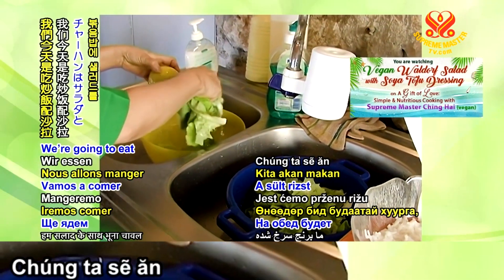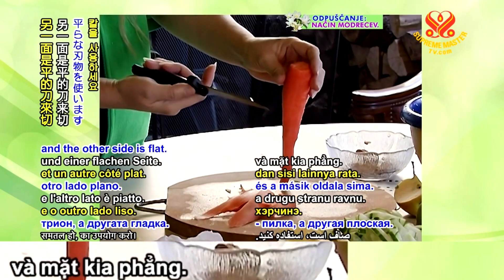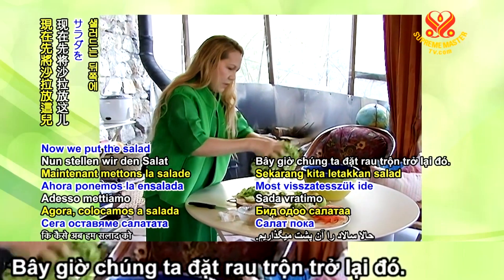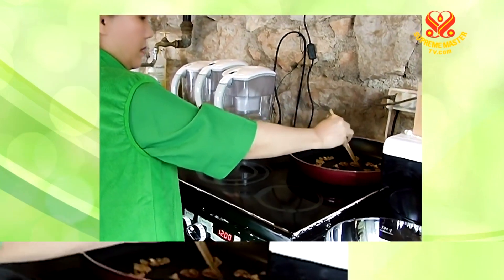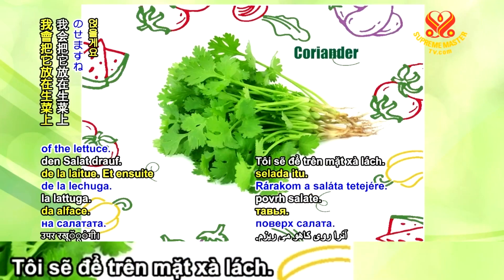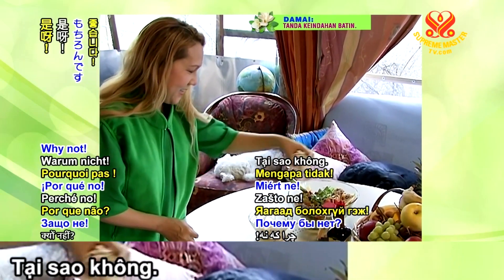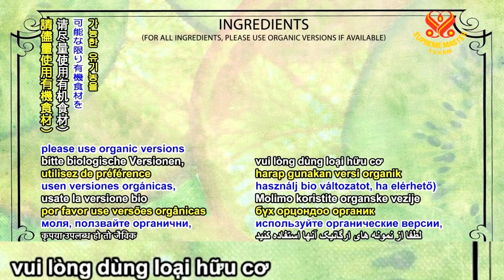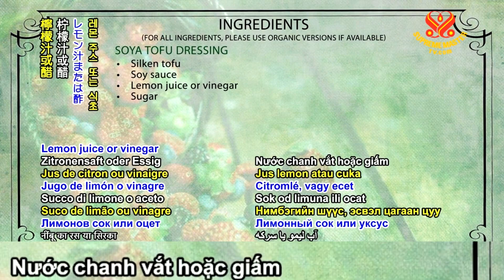Xà Lách Trộn Waldorf Thuần Chay Với Nước Xốt Đậu Hủ - Thanh Hải Vô Thượng Sư